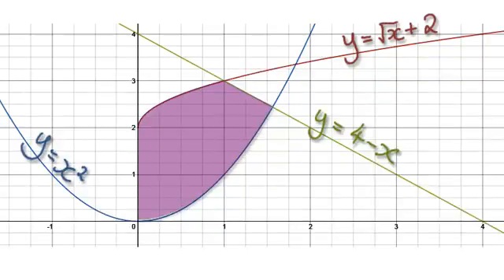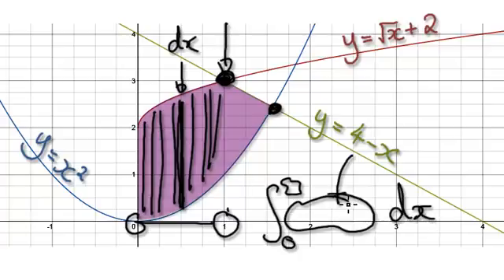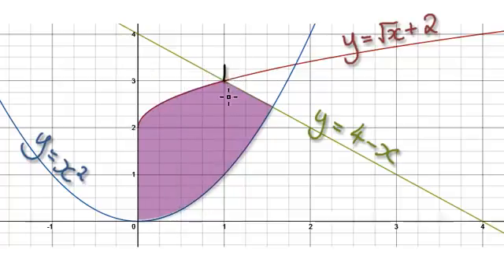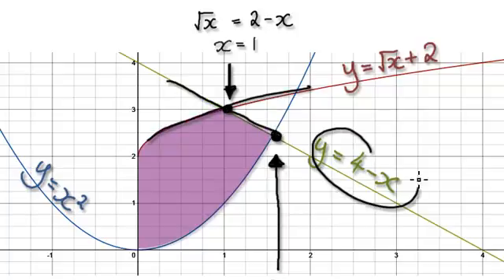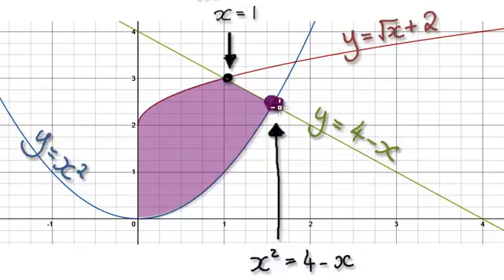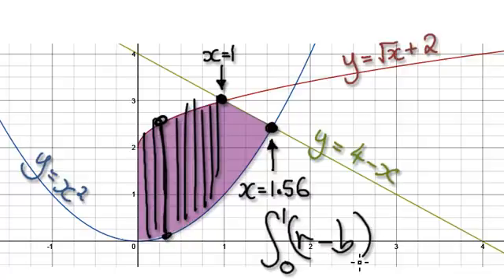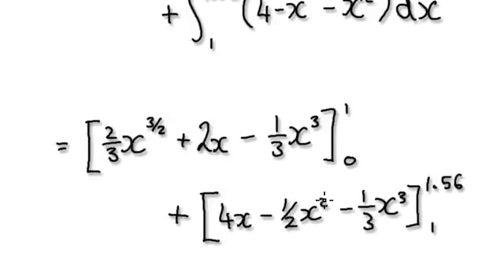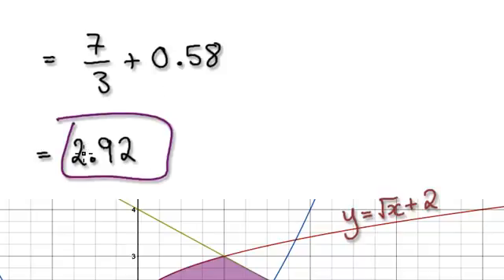Video 1706 - Area between two curves - Practice 11